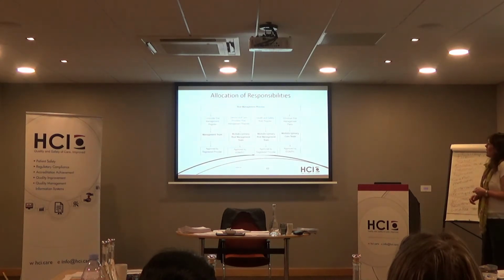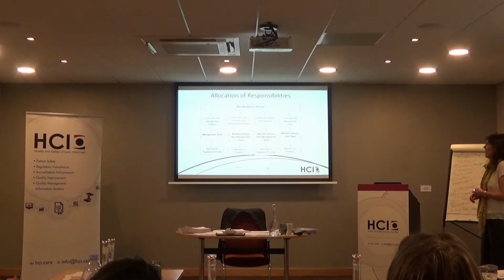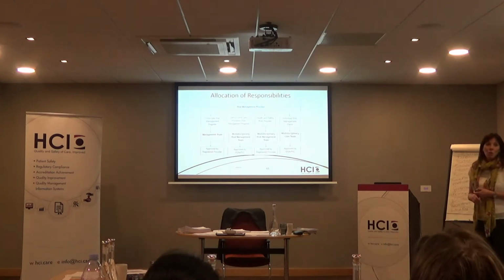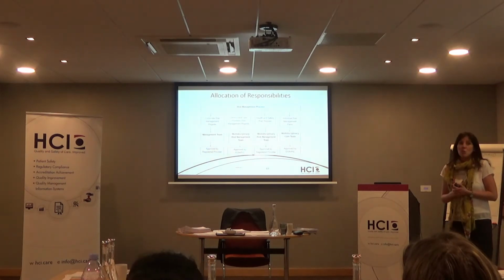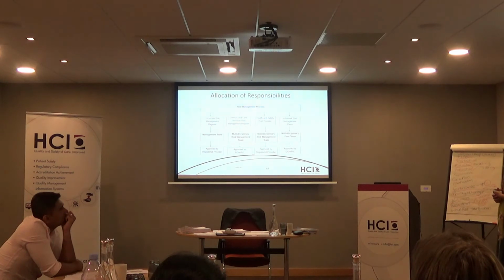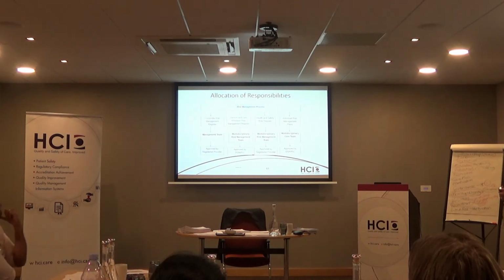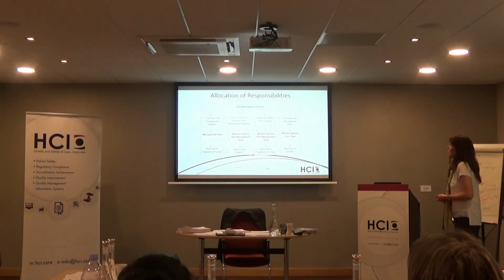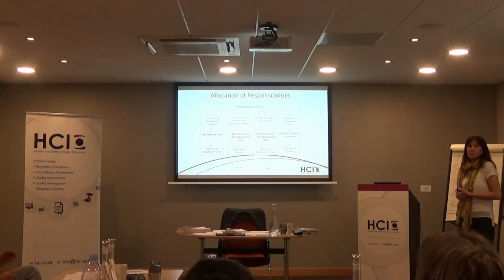Risk Management Model and Allocation of Responsibilities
Serena Horkan, Senior Practice Development Specialist at HCI provides guidance on a Risk Management Model for Residential Care Centres and clarity on appropriate allocation of responsibilities.